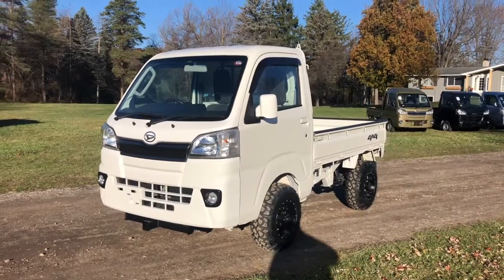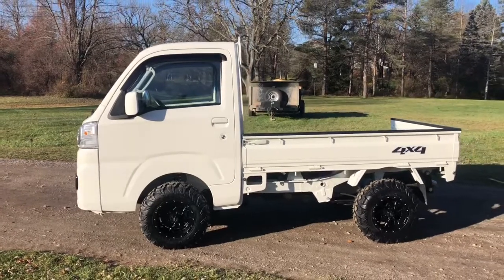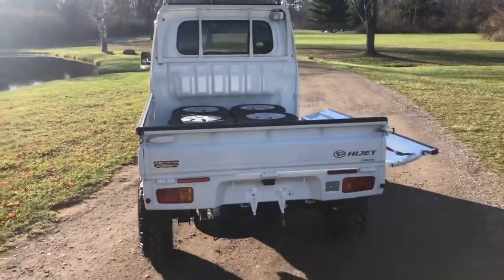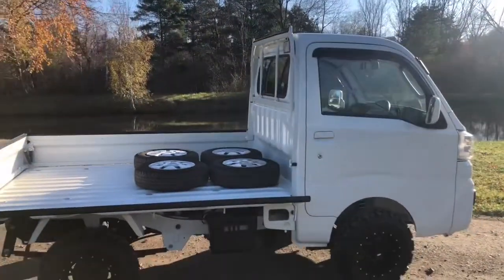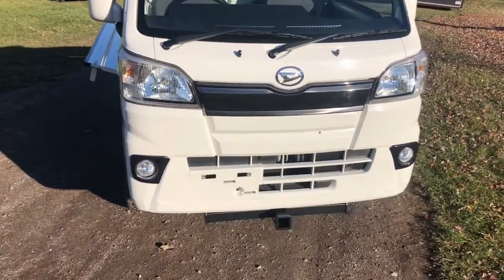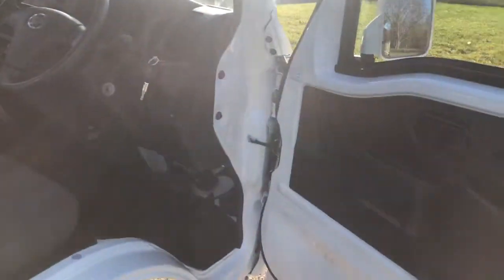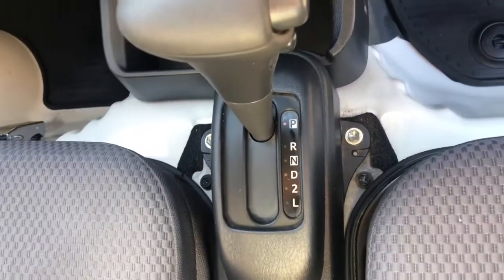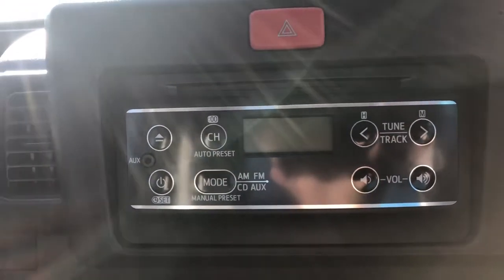2015 Daihatsu Hijet Mini Truck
Automatic Transmission, Push Button 4wd, Keyfob Entry, Fog Lights, Power Windows, Rear Cargo Light, Heat, AC, Defrost, Power Steering, 2” Lift Kit, Upgraded Front Springs, New 23” All Terrain Tires and Custom Wheels.